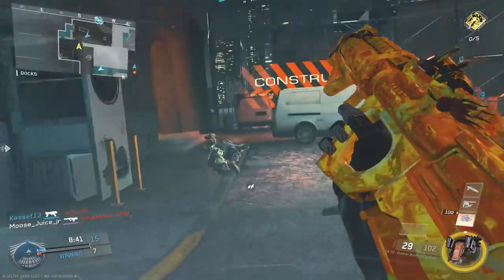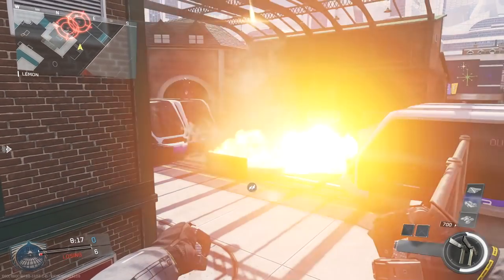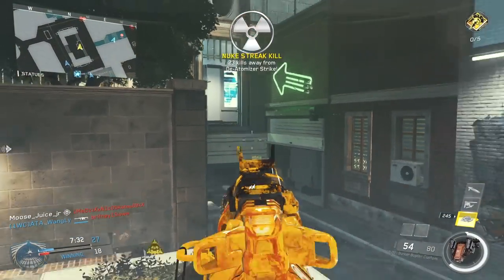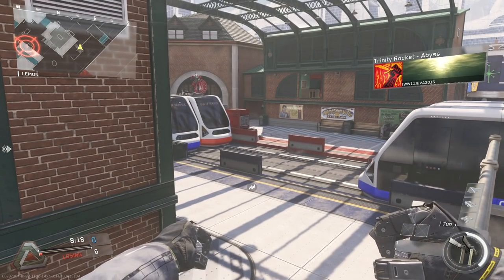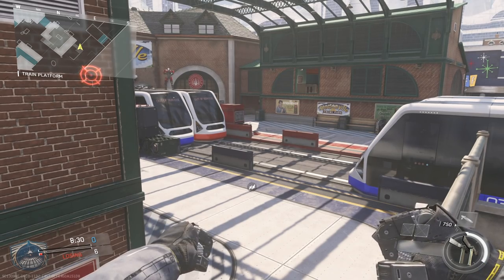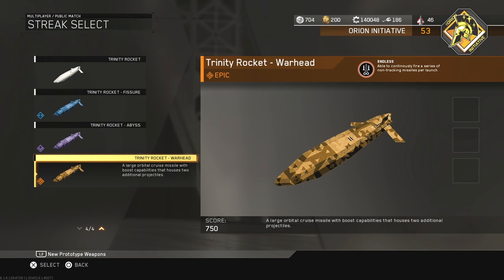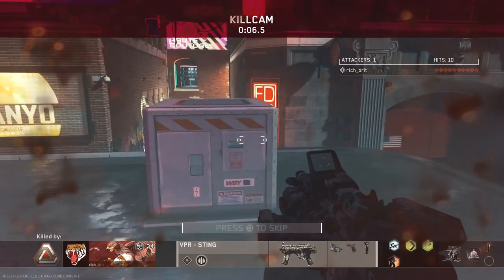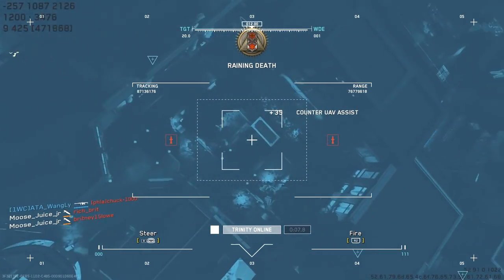Trinity Rocket Prototypes: Fissure, Abyss & Warhead!!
**SCUF GIVE-AWAY**

Want to become a MOD during streams? Need a De-atomizer and a shoutout to your channel?

**Intro/Gameplay/Outro Music**
Instrumental produced by Chuki